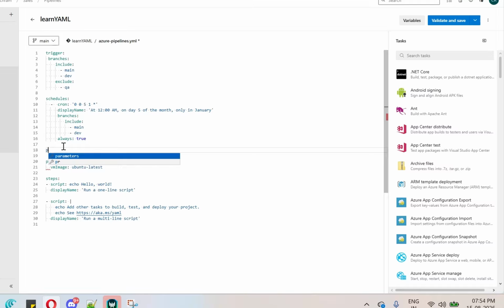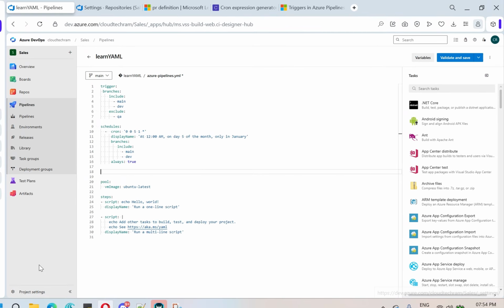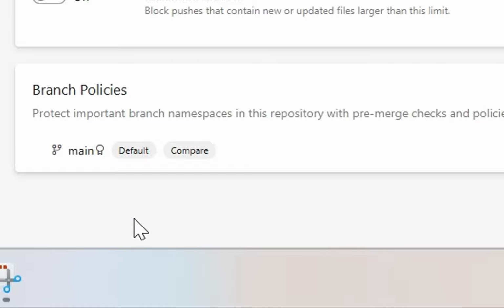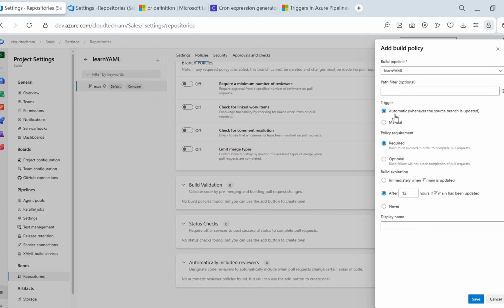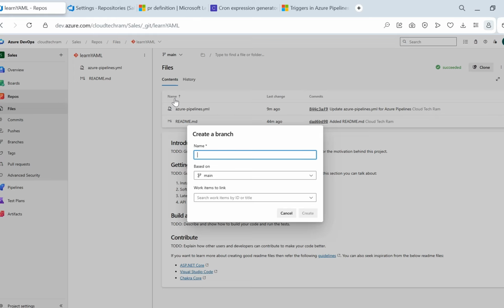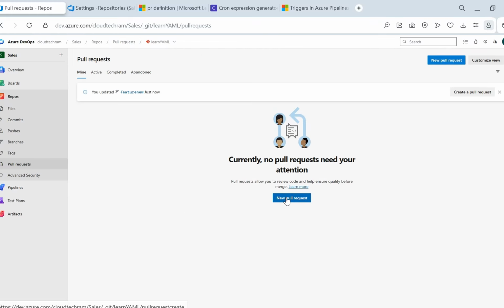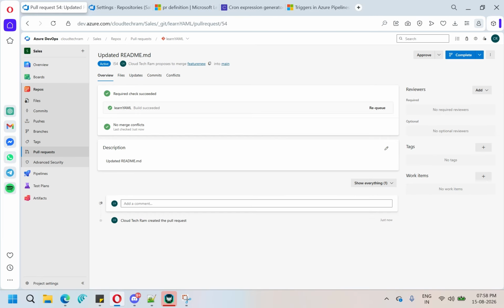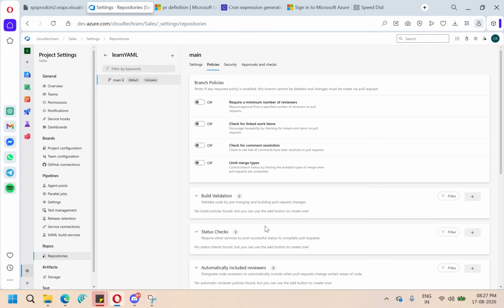43.Pull Request Trigger Explained | YAML Pipeline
n this video, we explore Pull Request (PR) Triggers in Azure DevOps YAML Pipelines 🚀

Learn how Pull Request triggers work and how they can be configured to automatically validate your code changes before merging them into the target branch.

📌 Topics Covered:
What is a Pull Request Trigger?
How PR triggers work in Azure DevOps
Configuring PR triggers using YAML
Branch-based PR trigger configuration
Running pipelines automatically when a Pull Request is created or updated